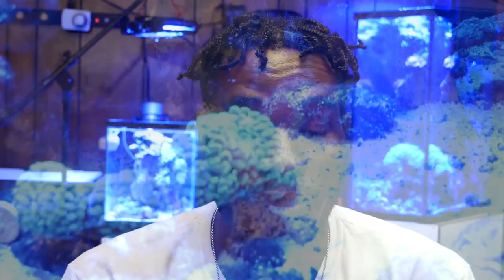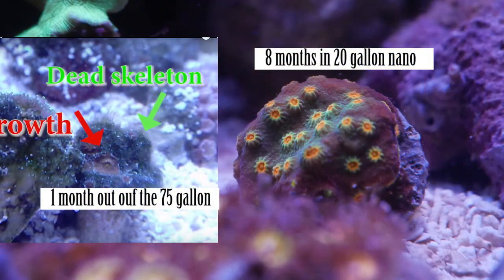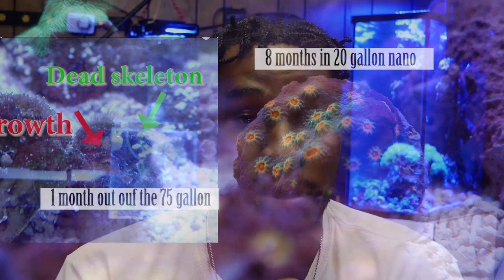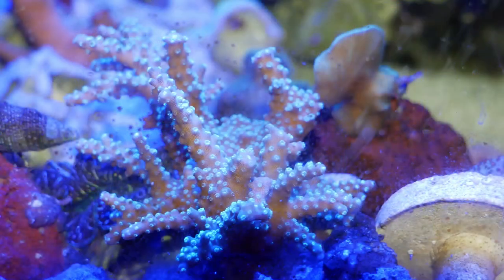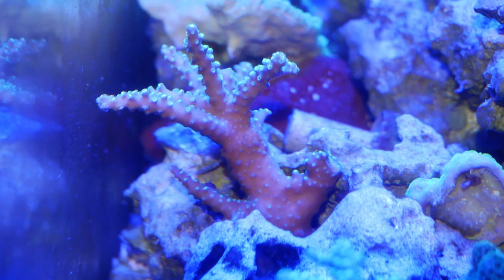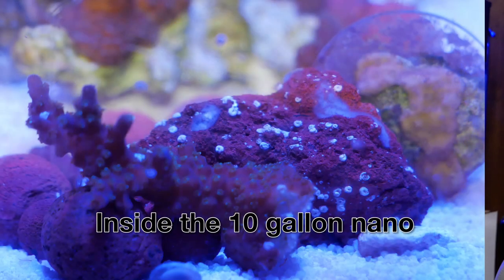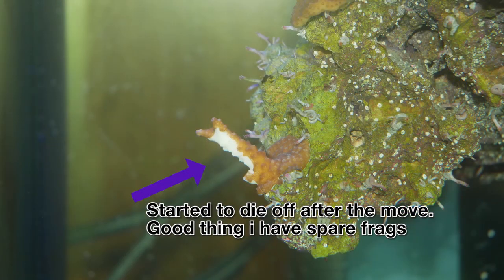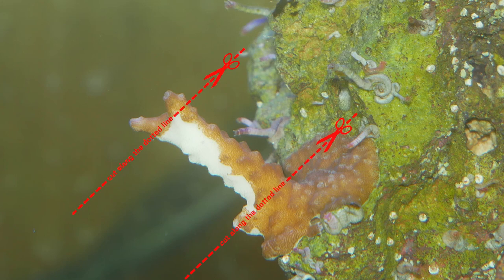Spare Coral frags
In this video I will Be discussing the benefits  to keeping spear coral frags.